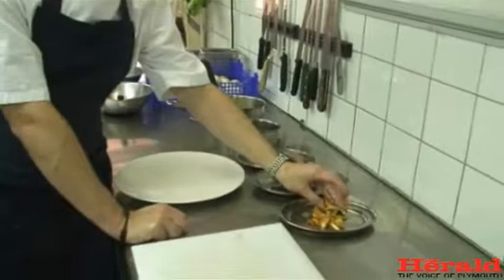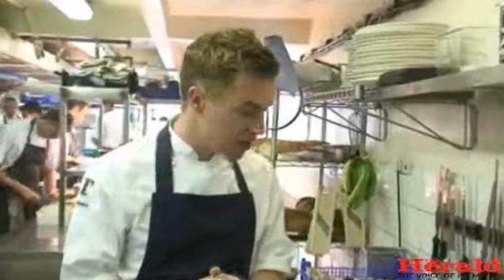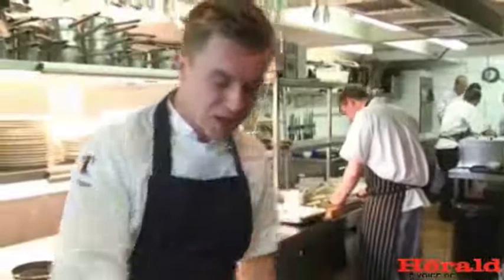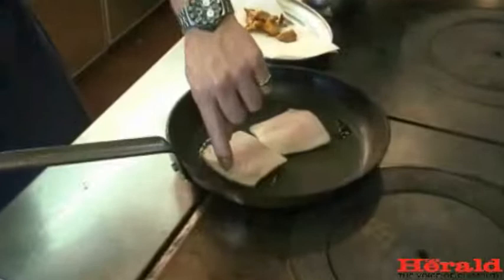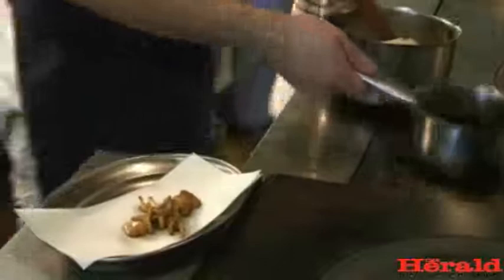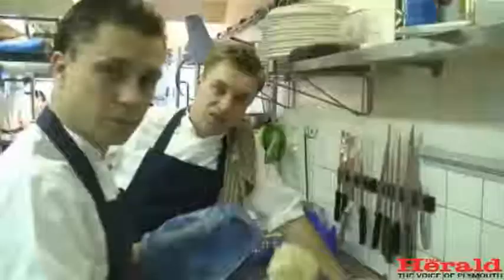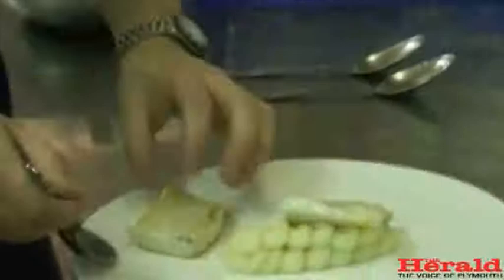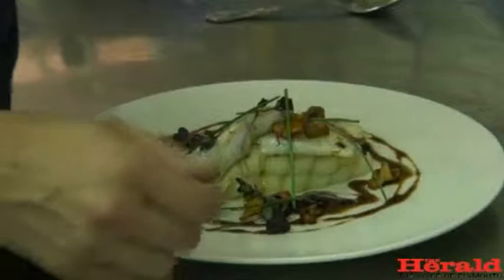Plymouth Chef James Tanner prepares a special dish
The famous Plymouth Tanner brothers, Chris and James Tanner, prepare a delicious dish of Girolle mushrooms and seared fillet of brill with red wine sauce.